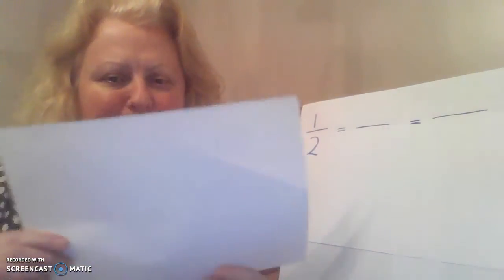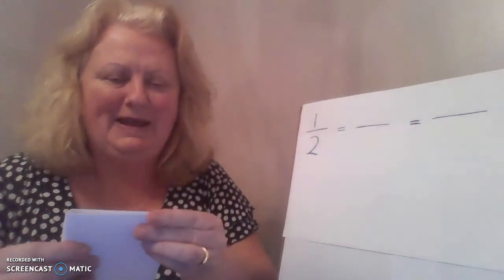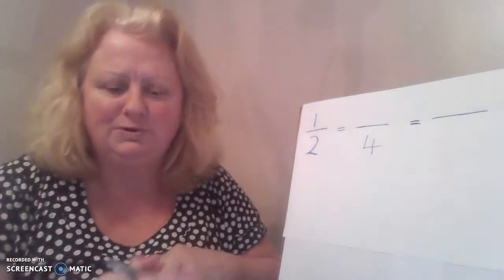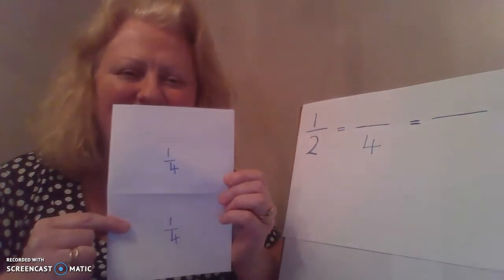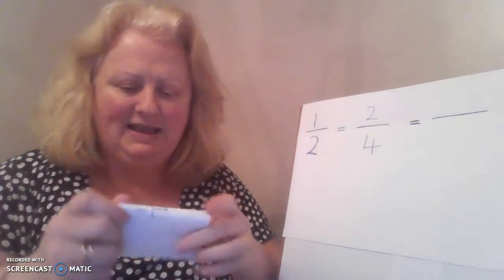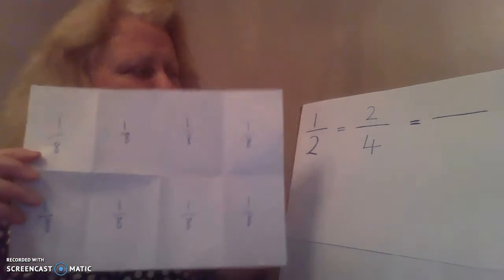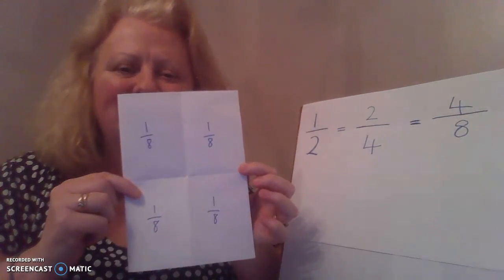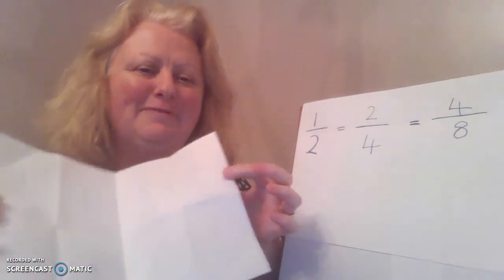Mrs Poles - Equivalent Fractions